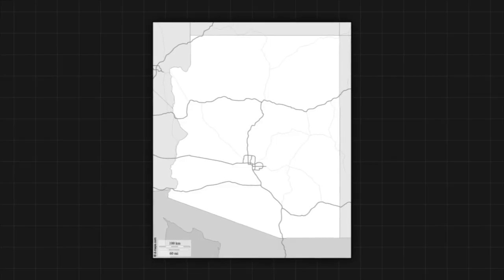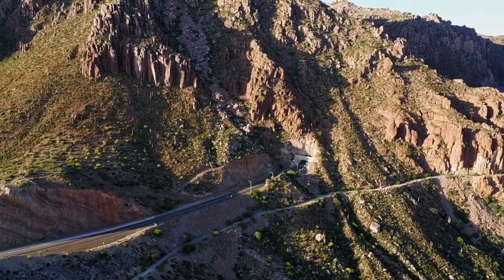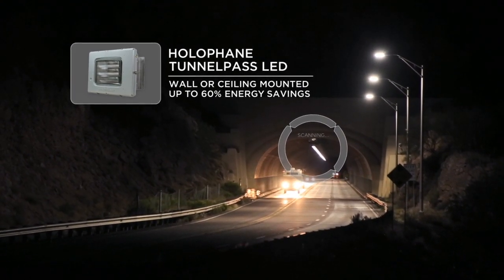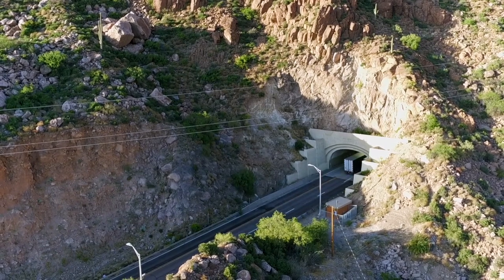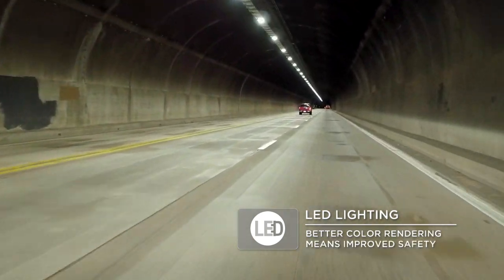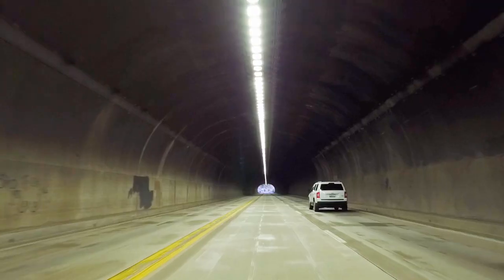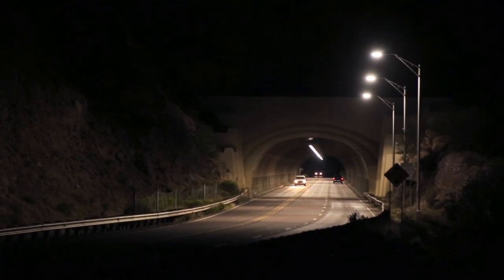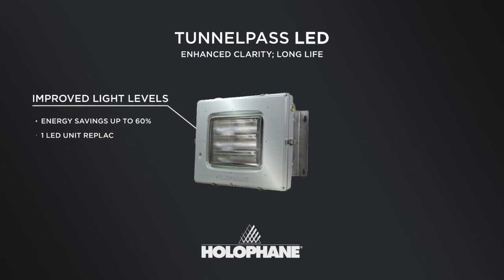Queen Creek Tunnel Case Study - LED Tunnel Lighting from Holophane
TunnelPass LED Tunnel Lighting